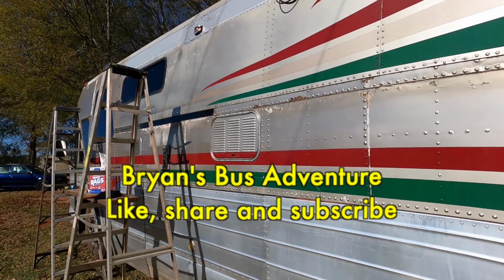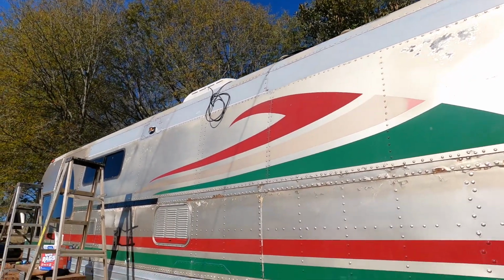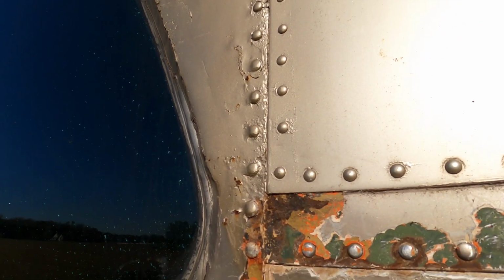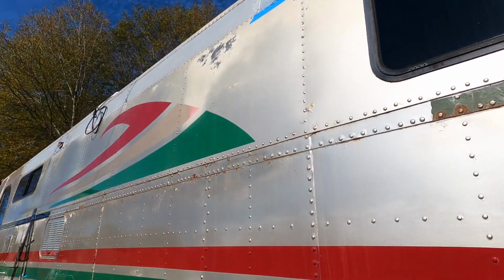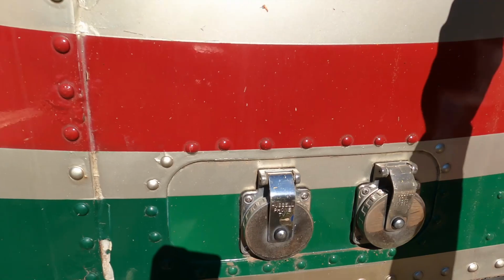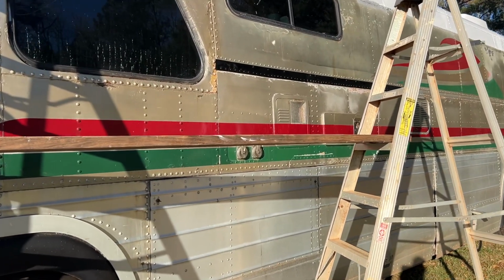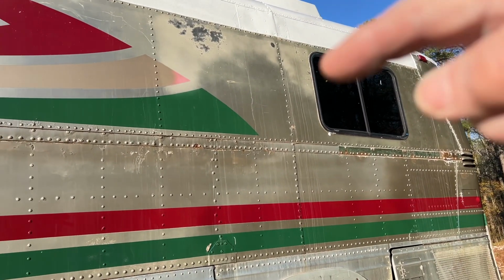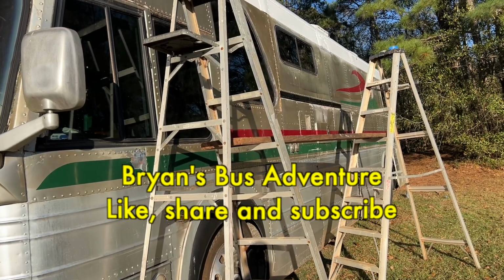Removing more paint on the drivers side. 4108A buffalo bus remodel painting #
Prepping the exterior for repaint, lots of work lol.